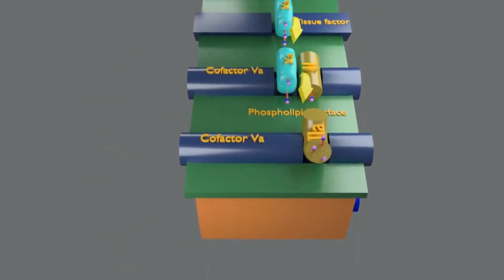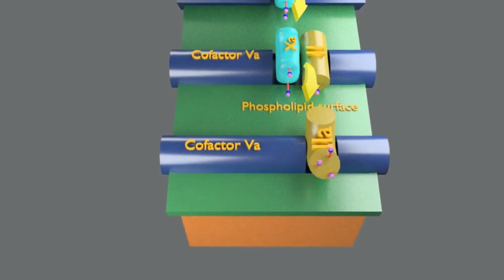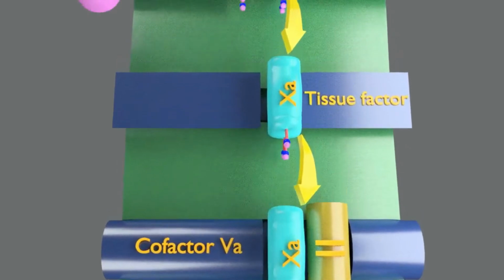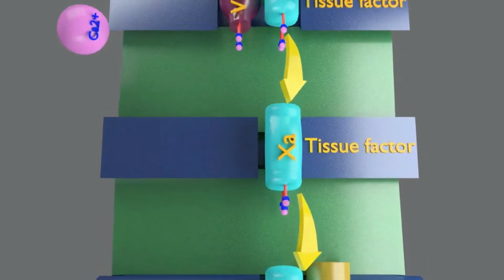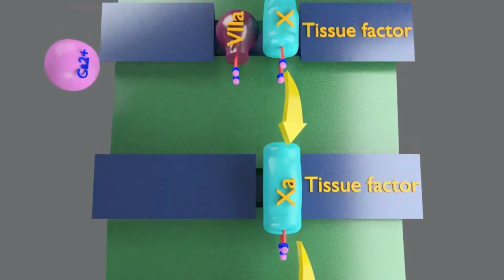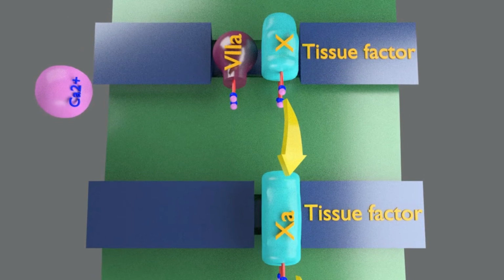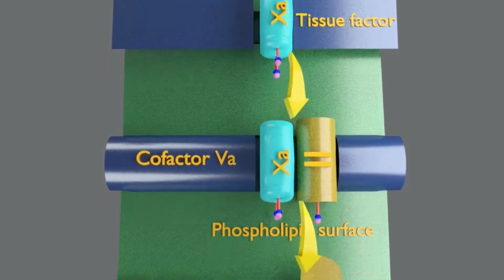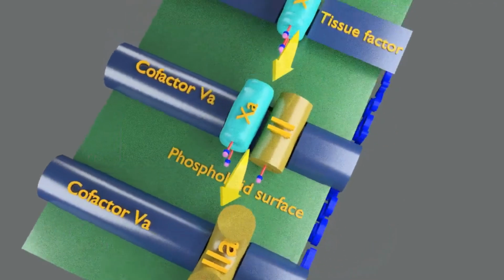coagulation cascade pathway - extrinsic and common pathway of coagulation steps - 3d model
describe the intrinsic and extrinsic pathways of the coagulation cascade
in the coagulation cascade the intrinsic and extrinsic pathways converge at which factor
what ions are necessary for both the intrinsic and extrinsic pathways to the coagulation cascade
explain the coagulation cascade
how many steps are involved in the extrinsic pathway to the clotting cascade